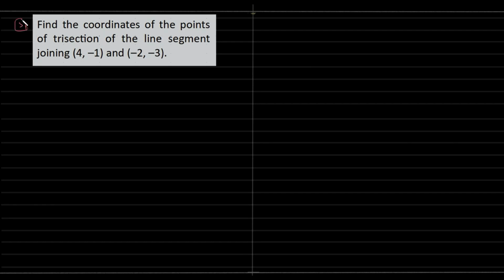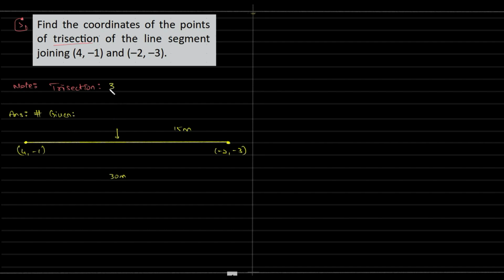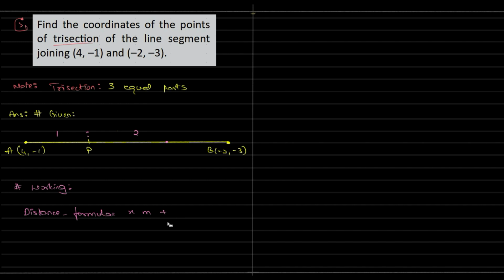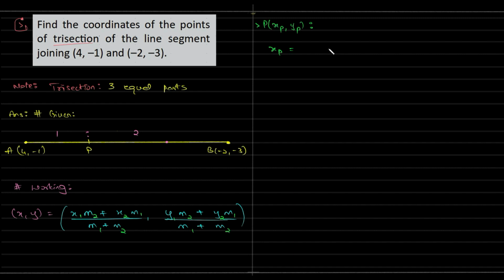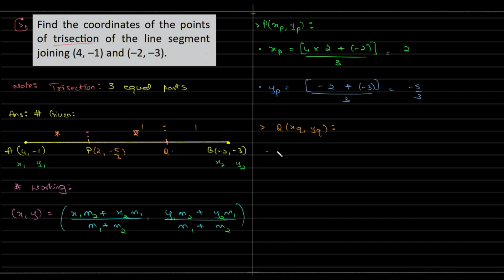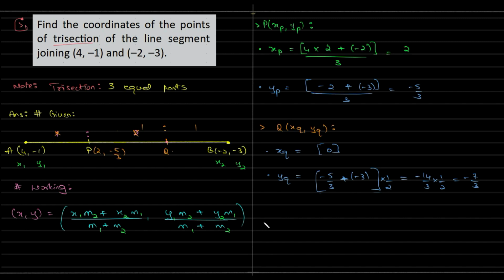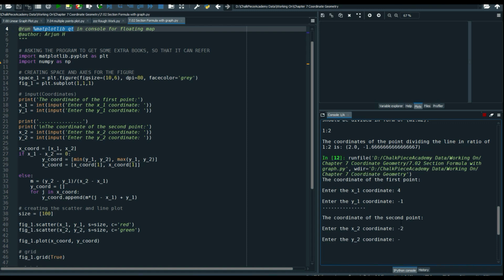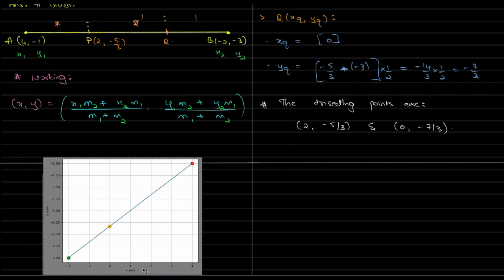7 02 C 1 Ex 7 2 2nd Main E